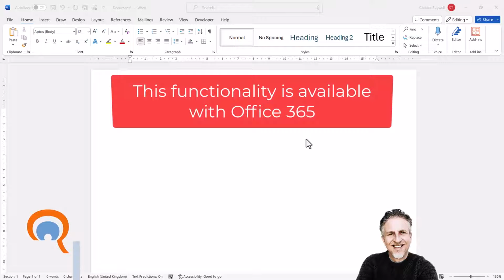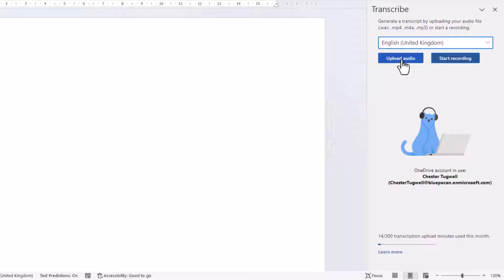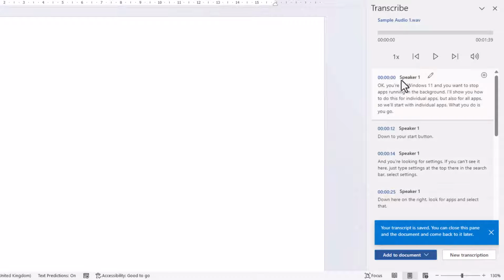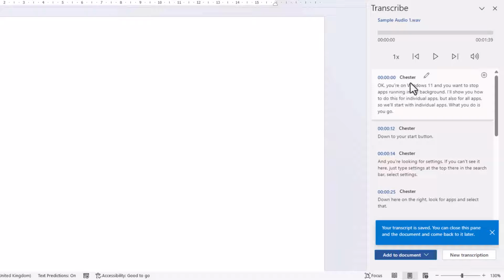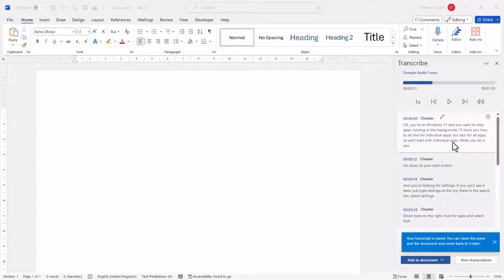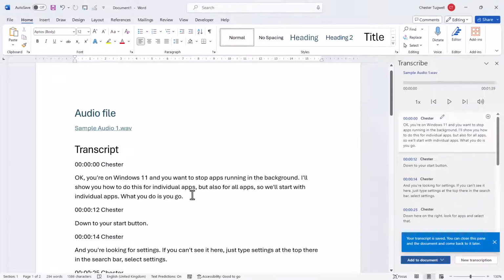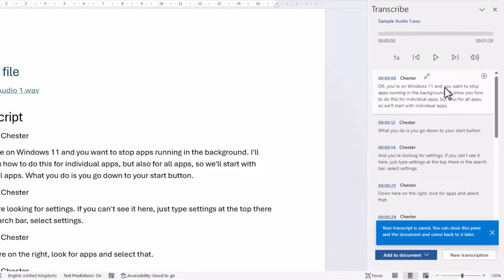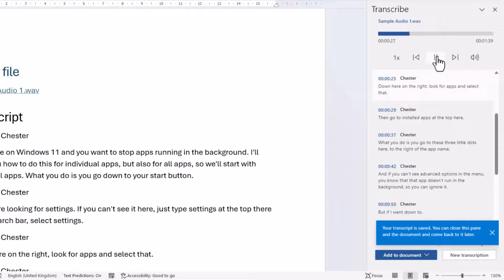Convert Audio File to Text In Word | Transcribe Speech to Text | Convert MP3, MP4, WAV to Text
In this Microsoft Word video tutorial, I demonstrate how to convert an audio file (mp3, mp4 or wav) to text using the Transcribe tool. This tool is available with Microsoft Word 365 and Microsoft Word Online.